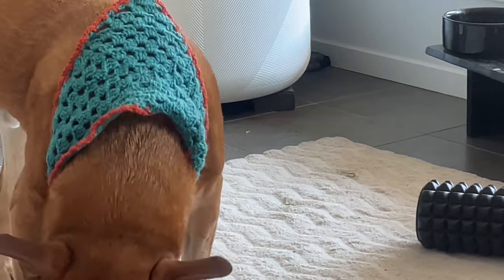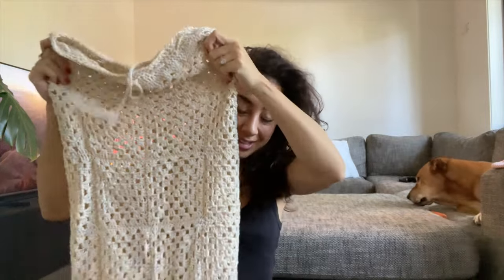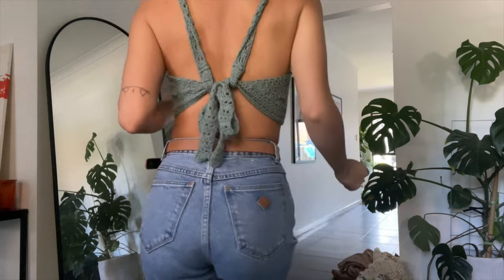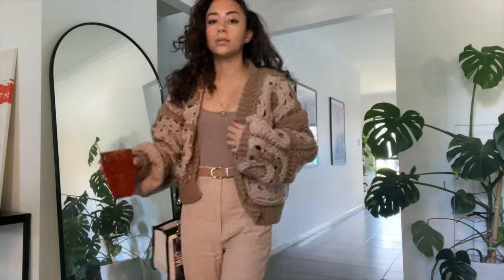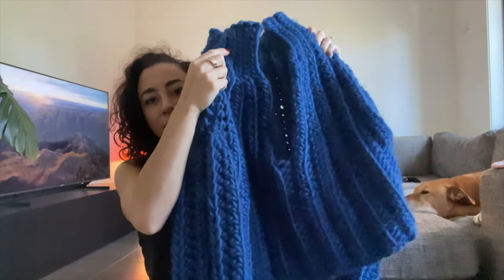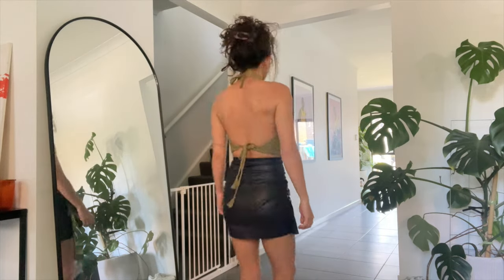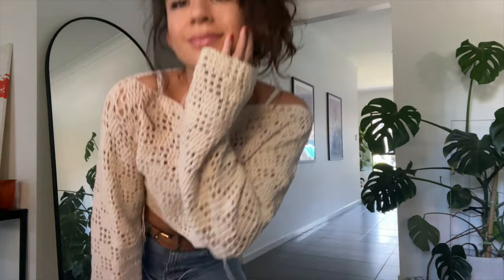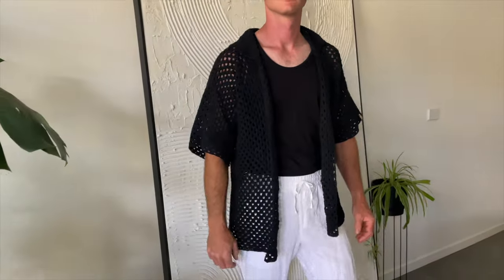Everything I CROCHETED in 2023 as a BEGINNER / Try on crochet clothing VLOG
This is everything I crocheted in 2023 (since August) when I first picked up a hook and learnt to crochet!

I've had so much fun crocheting clothing like cardigans, sweaters, tops, crops, bikinis and more!

00:00 Intro
1:44 Maxi skirt
2:00 Sunburst mosaic crops
3:12 Cardigans, pullovers and sweaters
7:04 Halter neck top
7:45 Long sleeve checker top
8:12 Accessories and plushies
9:45 Mens shirt